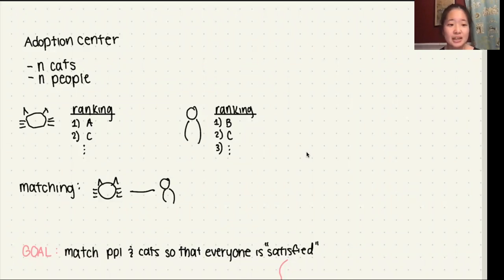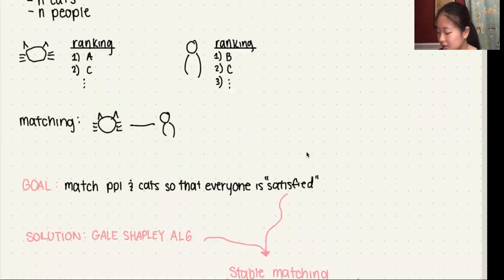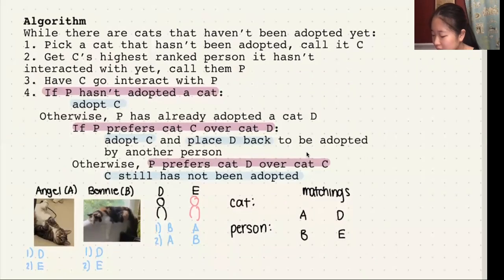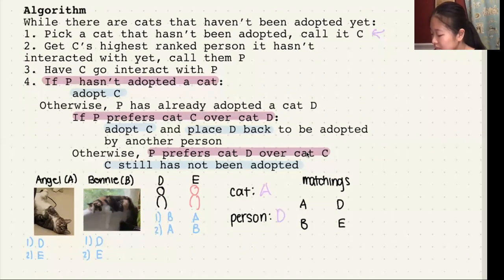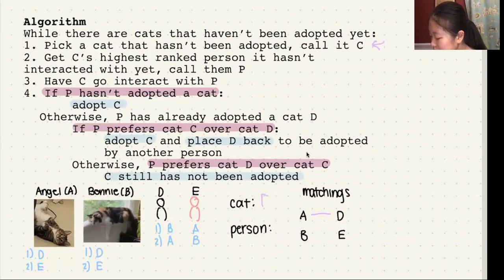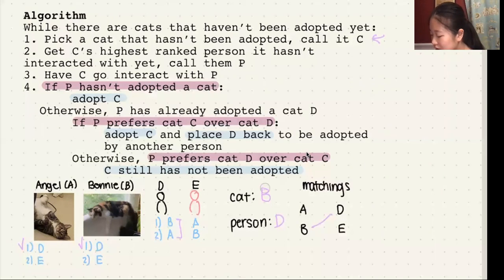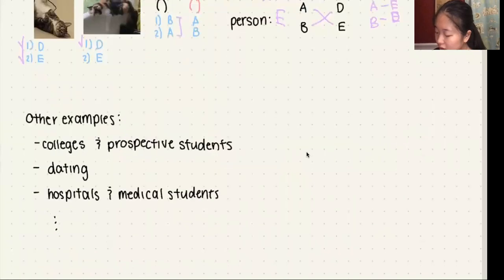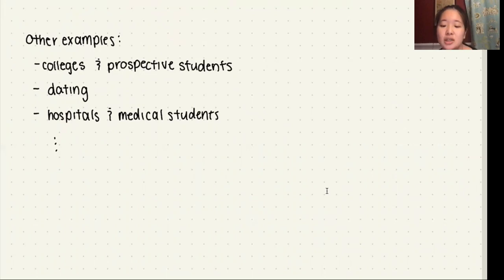Gale Shapley Algorithm Explained - SAS Submission